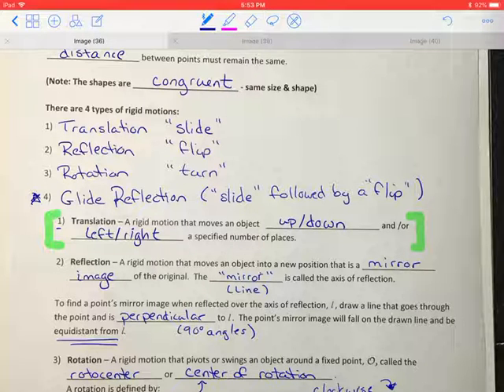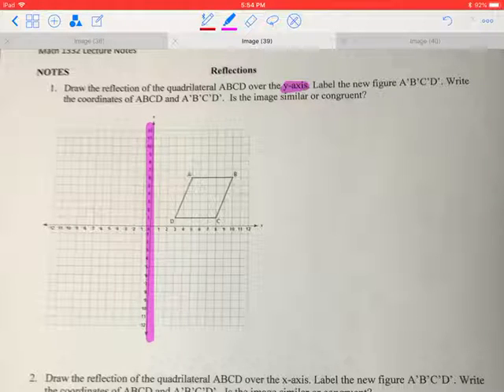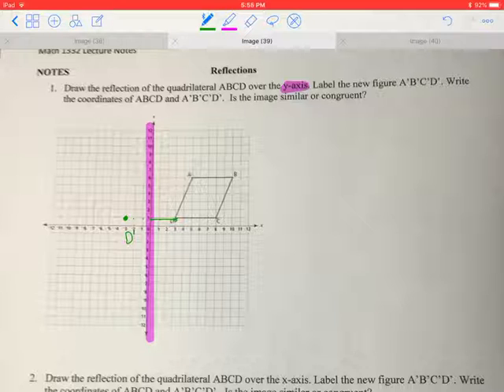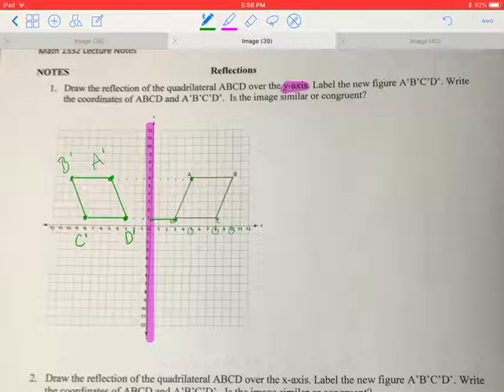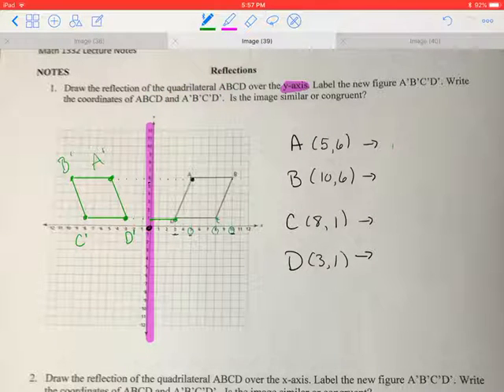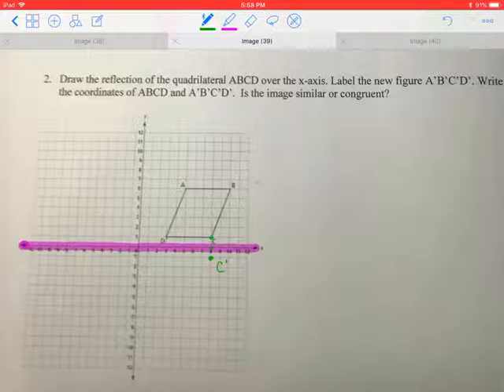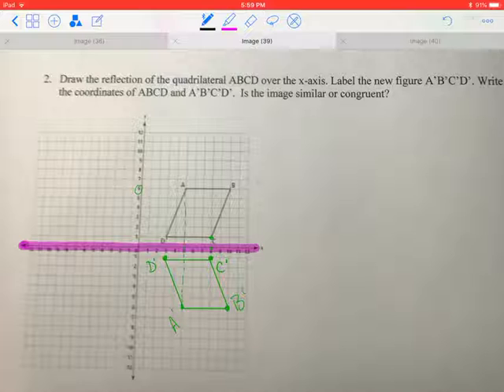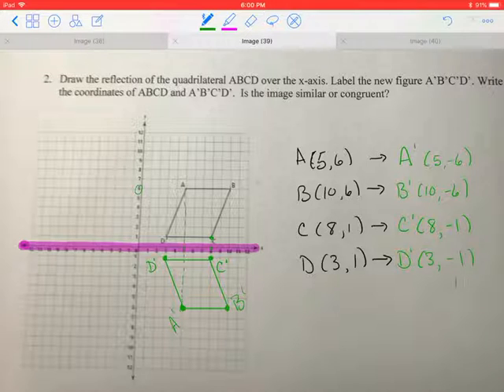Reflections Video 1